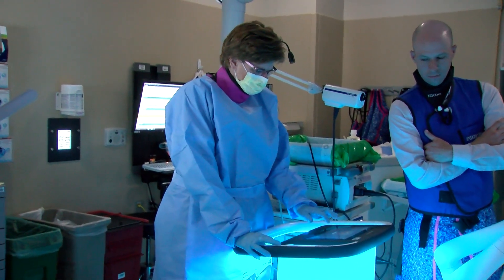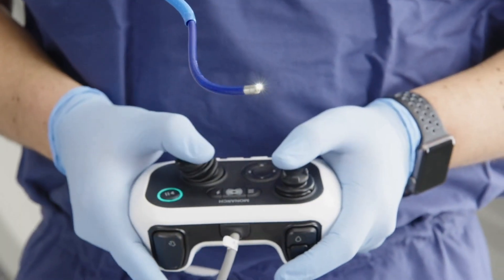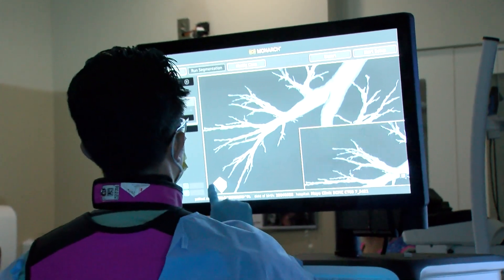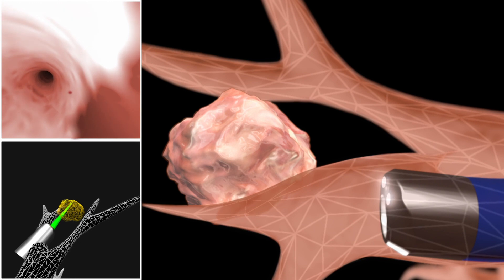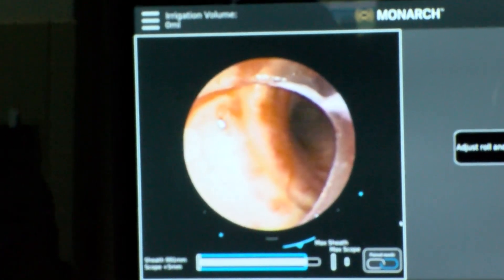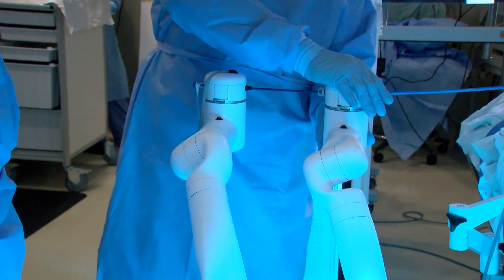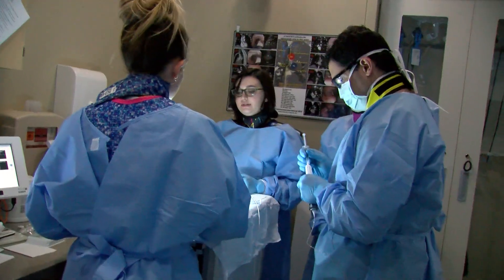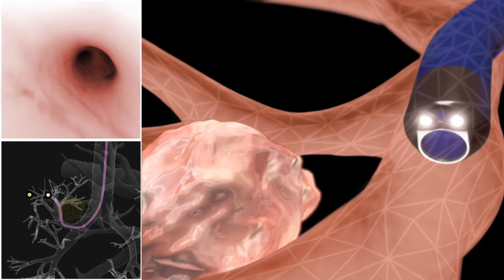Robotic bronchoscopy - Mayo Clinic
Robotic bronchoscopy uses flexible robotics that enable new possibilities in endoscopy. Dr. Karen Swanson, pulmonologist at Mayo Clinic in Arizona, shares the latest on robotic bronchoscopy and looks ahead to what this means for lung cancer. Learn more about the latest in cancer from Mayo Clinic